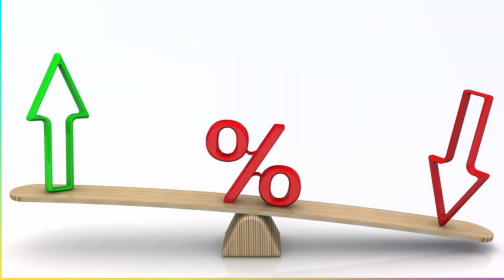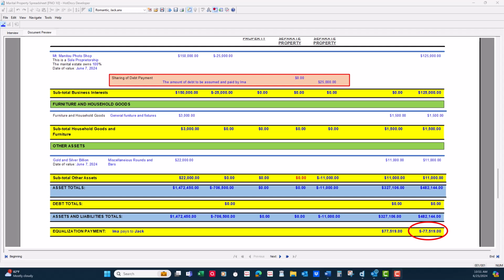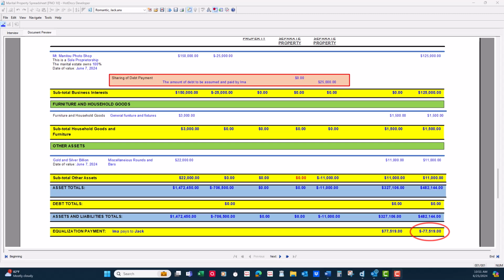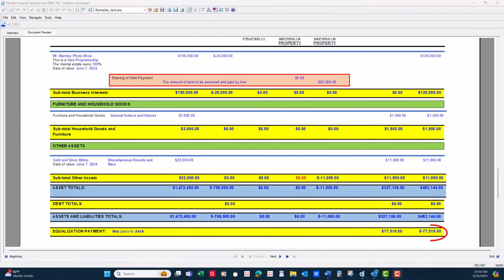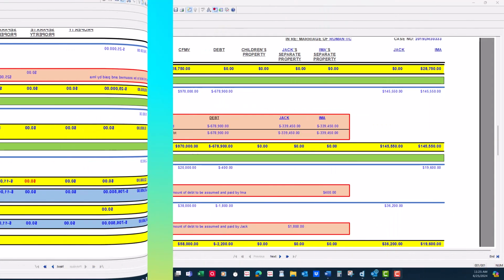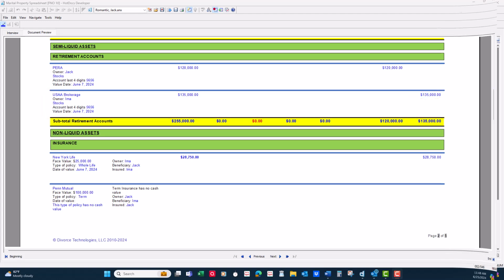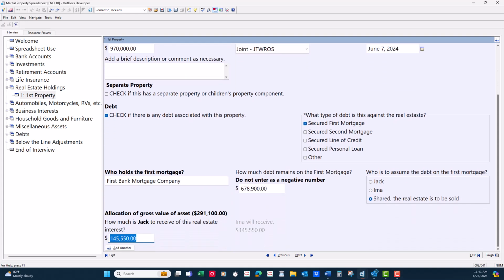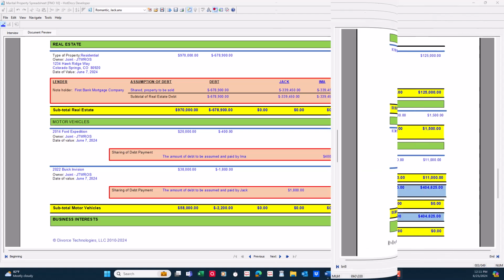Spreadsheet Balancing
Creative Divorce Documents ® is the most advanced and comprehensive intelligent document assembly program for Colorado family law practitioners.  It includes hundreds for forms, worksheets, and helpful tools for use by the less practiced attorney or paralegal to the most experienced legal professional.
Eliminating the need for repetitive entries and reducing the potential for erroneous entries in the drafting of pleadings and other documents are significant features of Creative Divorce Documents.
Creative Divorce Documents is the only all-inclusive computer program available in Colorado to incorporate document assembly, child support worksheets and the sworn financial statement in one easy to use software package.
The focus is in providing a large selection of multilevel templates that interact with user input to intuitively draft legal documents. By utilizing multiple data bases in combination with template sets, entry of court, judge, and client information is kept to a minimum.  This allows for faster creation of desired documents resulting in greater office efficiency with a higher return of profits for the fees and retainers paid.
Creative Divorce Documents is efficient  It works without unnecessary effort, expense or waste of time.  Because Creative Divorce Documents saves client data in one place once information is entered for one document it is safe for the creation of additional pleadings, motions and orders with minimal additional effort, if any at all.  Creative Divorce Documents is not only cost effective, it is a and expense that pays for itself.  It is fast accurate and easy to use.
Divorce Technologies, LLC, creates and owns Creative Divorce Documents®. The templates are designed for law offices representing clients in dissolution of marriage actions, and related types of cases. The document assembly program was developed by John B. Ciccolella for use in his law practice.
Repeated testing and modification of the templates over several years of use has made the document assembly program ready for commercial distribution. The program is not intended for use by individuals who are not licensed attorneys or paralegals in Colorado.
To make the product as marketable as possible, Divorce Technologies, LLC employed the services of Basha Systems, LLC. to improve dialogs and form styles employed in the document assembly process.
Basha Systems, LLC has consulted with legal software developers since 1996. It has a strong and reputable history in assisting in software development and support.
FEATURE HIGHLIGHTS
Everything One Place:  Initial input of client information into creation of a client database.
Create a Financial Statement: Crate the Colorado Sworn Financial Statement with a comprehensive and easy to follow wizard.
Highly Customizable: Use a wizard to select only those pertinent pattern-interrogatories and requests for production of documents, subpoenas, motions to compel, discovery sanctions found in a library of hundreds of forms.
Child Support Worksheet: Calculate the statutory child support with an automated Colorado Child Support Worksheet.
Legal Citations:  The system supports Colorado Motion Practice, including motions for Chance of Venue, Restraining Orders, and a host of other motions and pleadings with necessary legal citations.
Spousal Maintenance:  Prepare the Spousal Maintenance Advisements, Calculations and Worksheets.
Parenting Plan:  Design a comprehensive Parenting Plan unique to your client’s requirements.
Enforce:  Bring enforcement of child custody, child support, alimony and other actions with the trouble-free  assembly wizard.